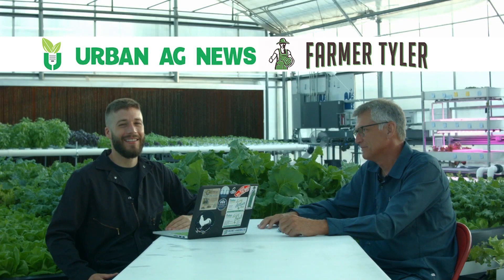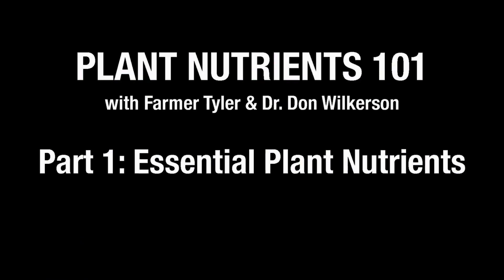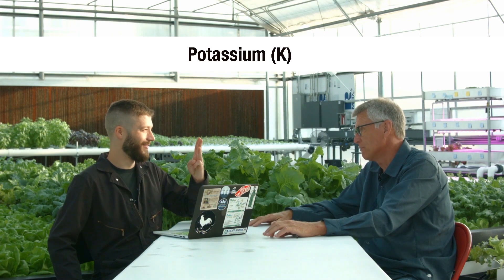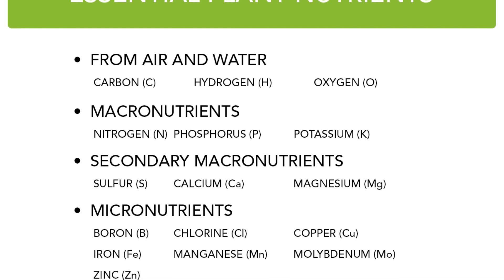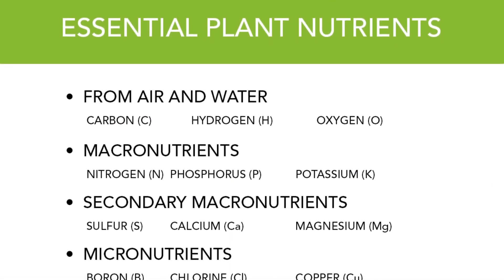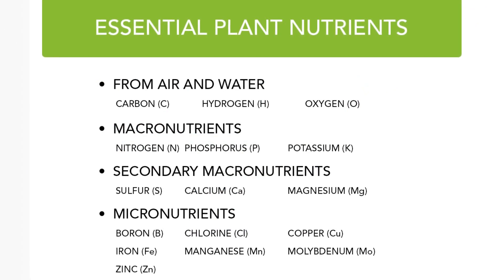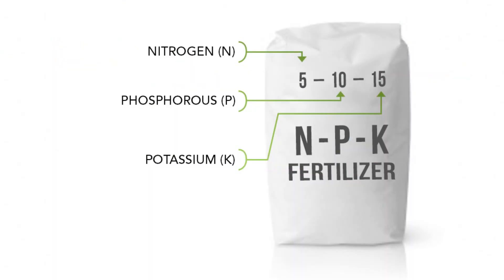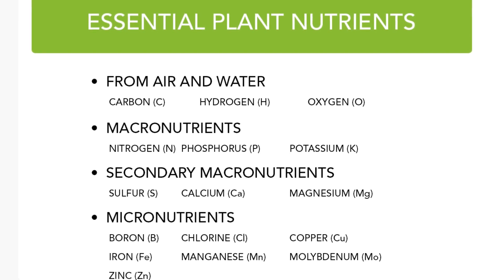Essential Plant Nutrients - Part 1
Part 1 in the Plant Nutrients 101 educational video series by Urban Ag News. Farmer Tyler and Dr. Don Wilkerson review the essential plant nutrients and discuss the grouping of Primary Macronutrients, Secondary Macronutrients, and Micronutrients.